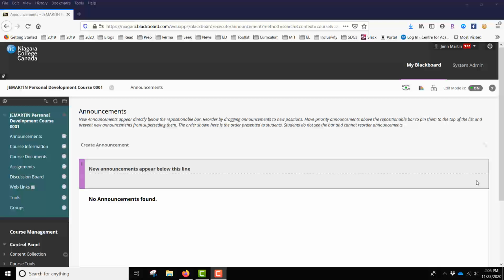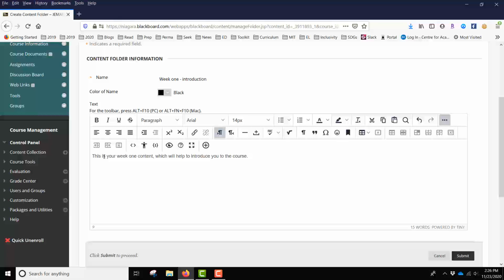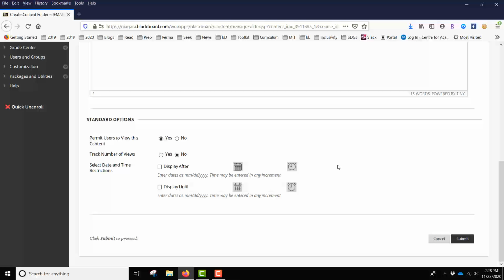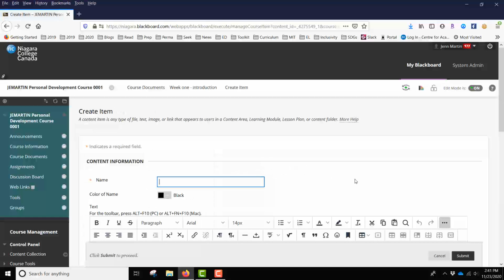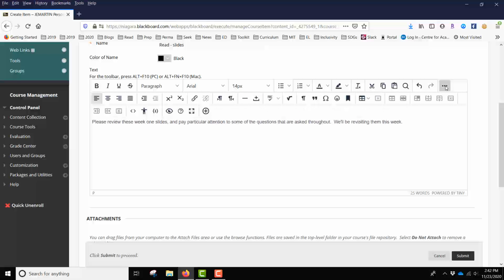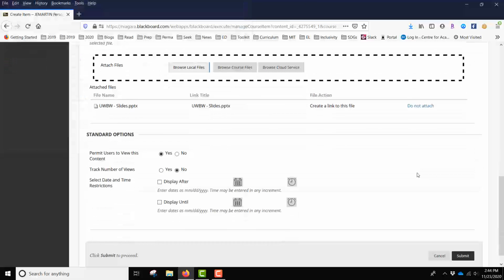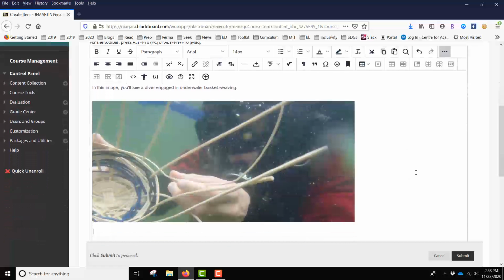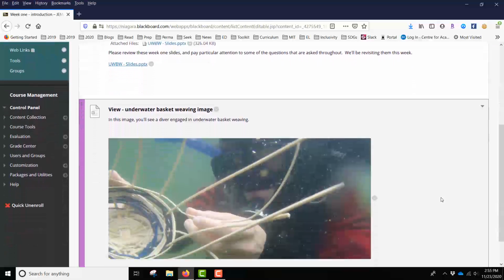Creating folders and uploading files